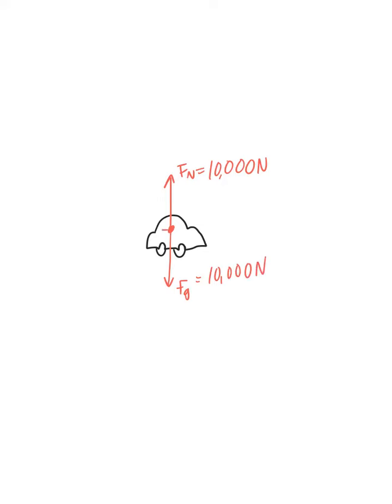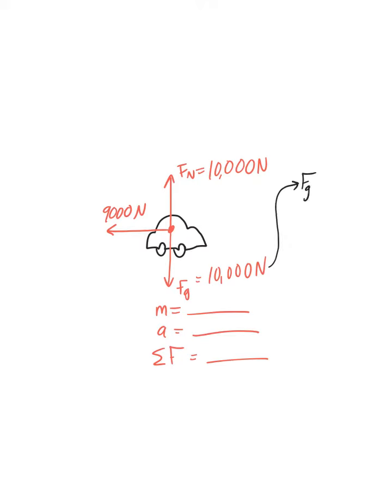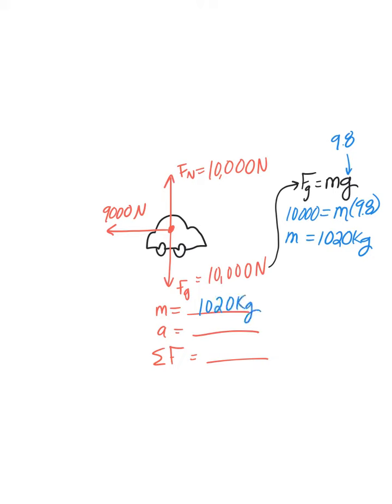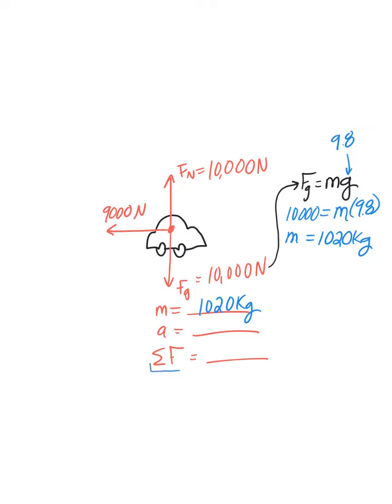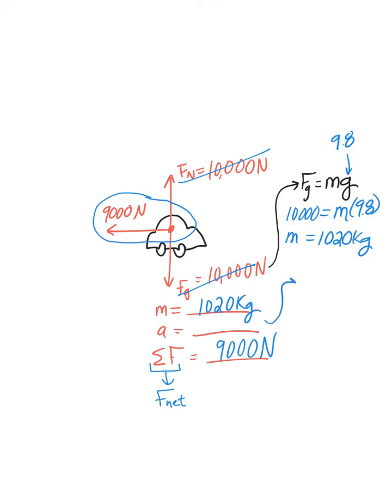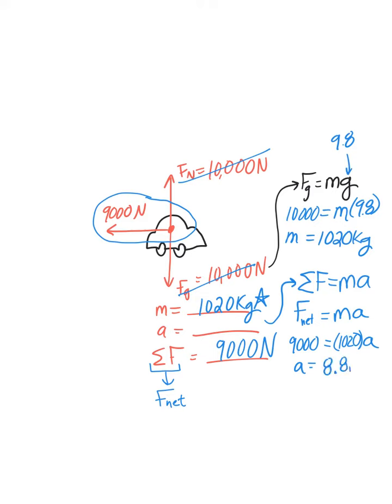FBD Homework car with friction problem